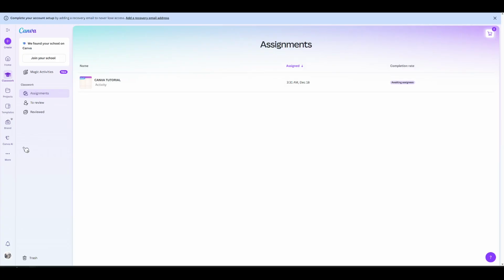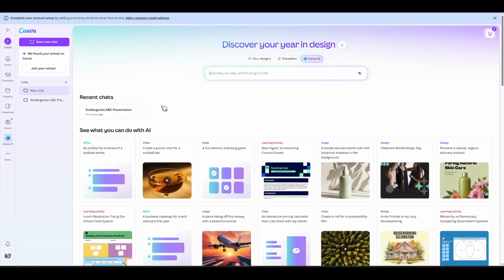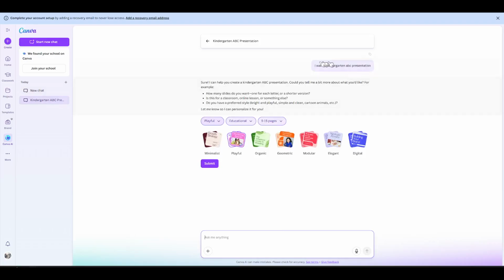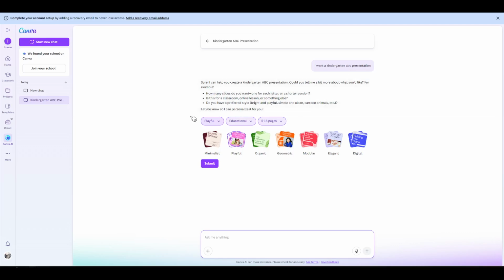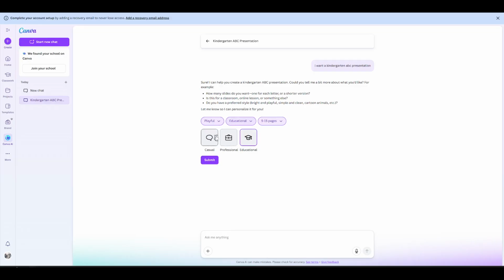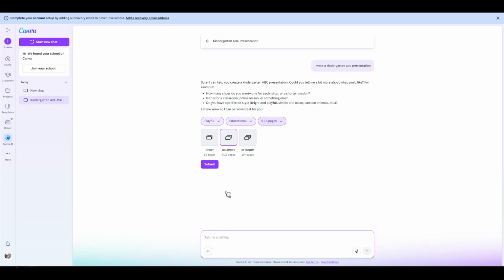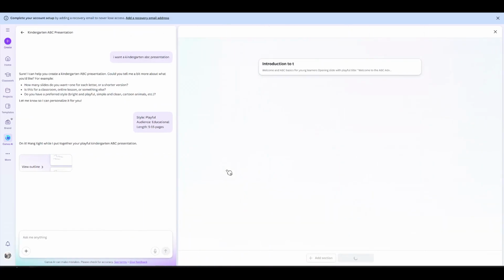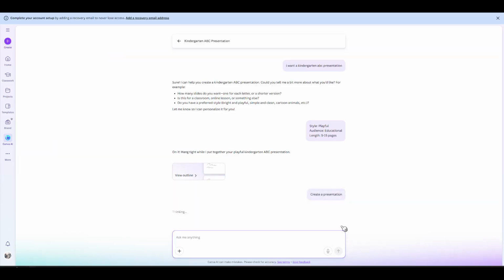How To Create AI Generated Presentations in Canva | Canva AI Tutorial 2025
Learn how to create AI-generated presentations in Canva using Magic Design and AI-powered tools. This tutorial covers generating slides, customizing layouts, adding content, and tips for professional presentations, social media decks, and business projects. Canva AI presentation guide updated for 2025.